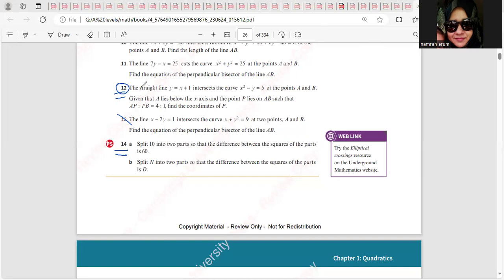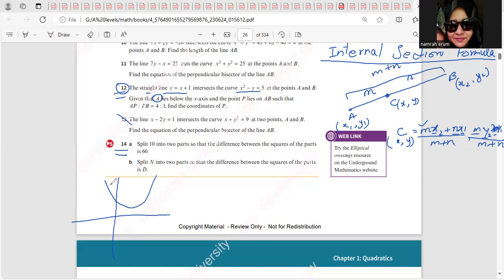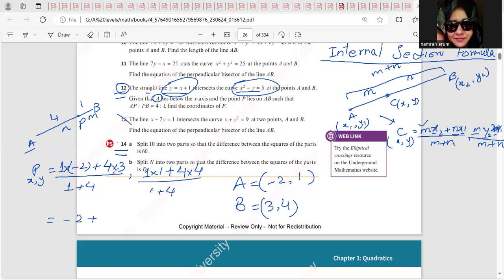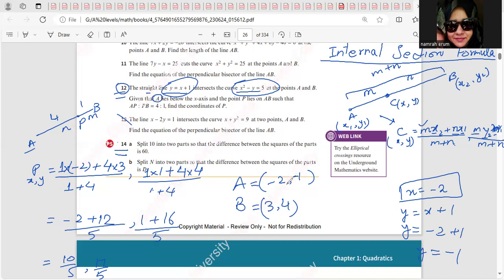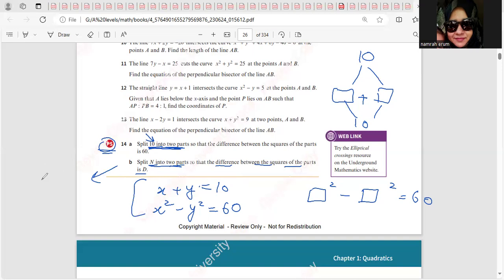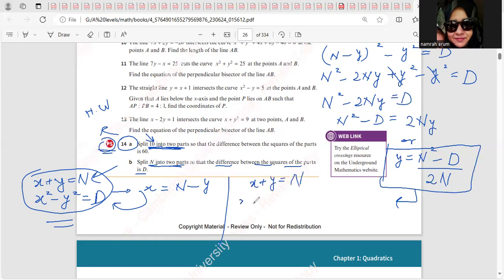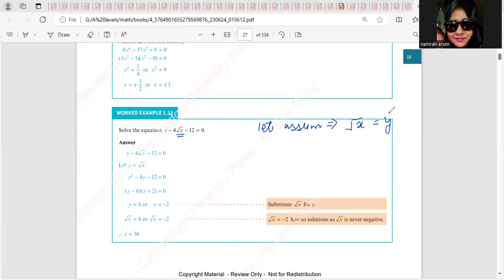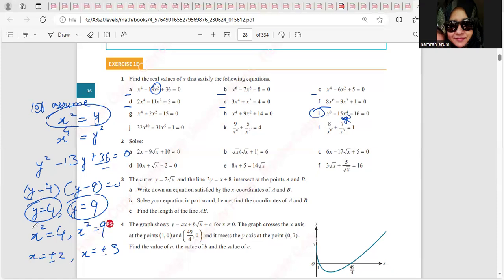AS Math - p1 chapter 1-Ex 1E-1/2